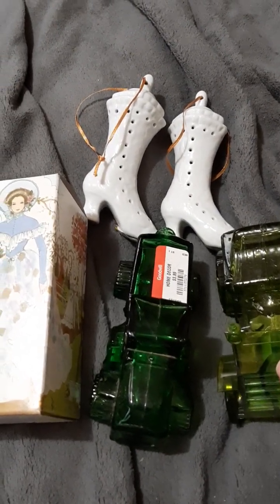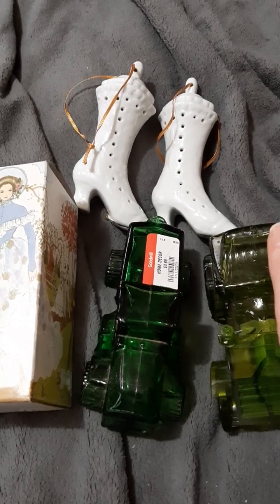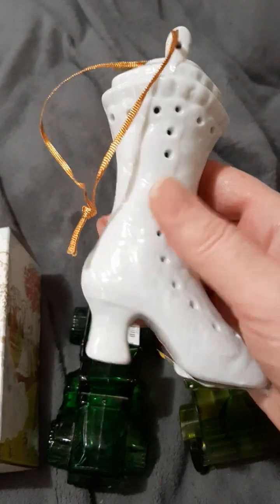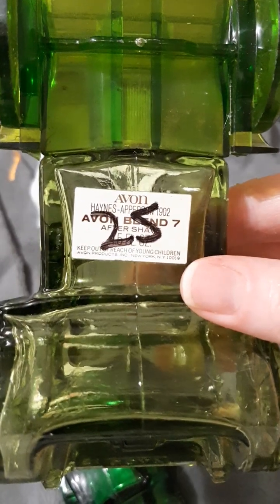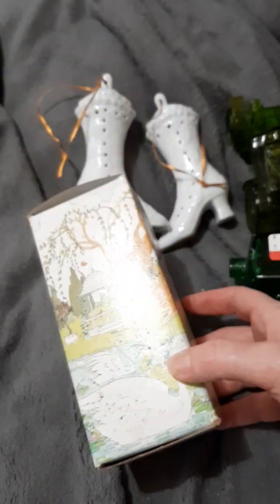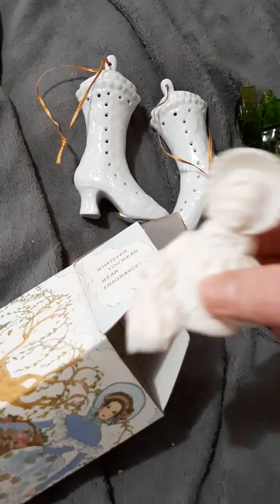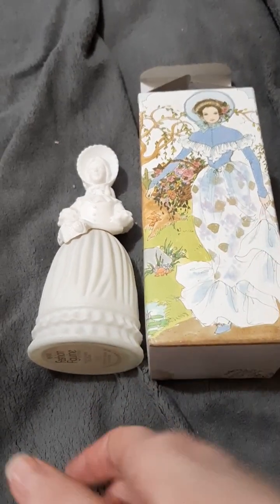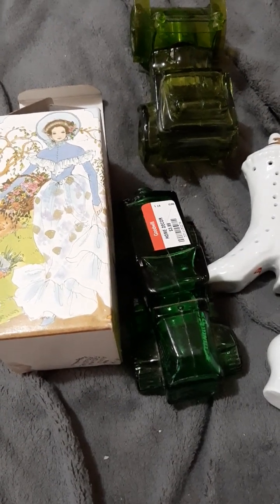8/3/23 Goodwill Antique Stores Part 1 🛍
went to antique stores Goodwill